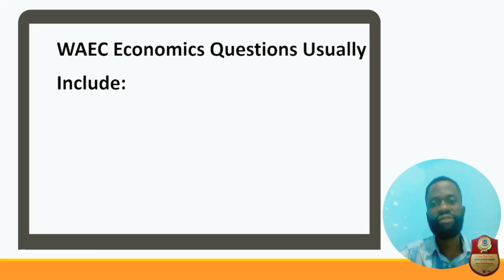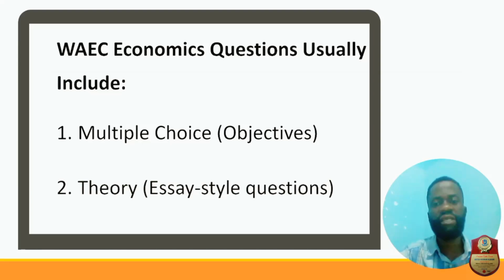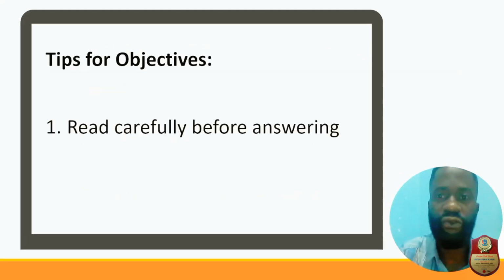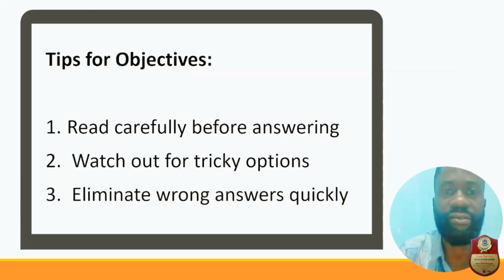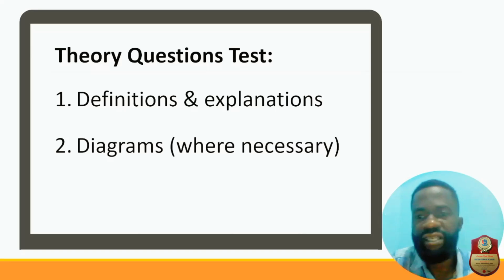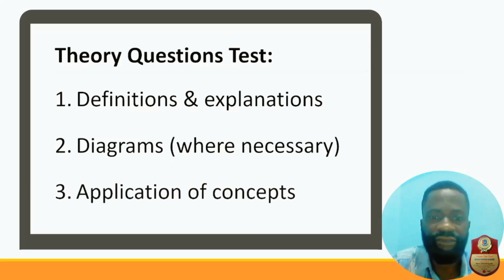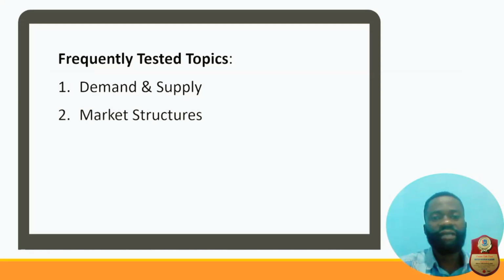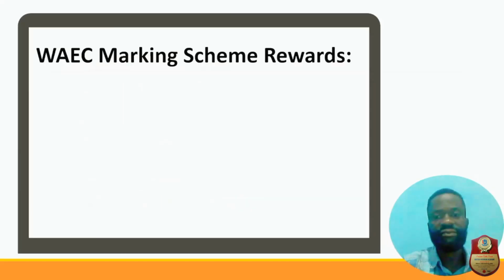WAEC Economics: Tricks Examiners Use & How to Prepare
Are you preparing for WAEC Economics? In this video, we uncover the hidden tricks examiners use when setting WAEC Economics questions and show you practical tips to prepare smartly. From understanding common question patterns to learning how to avoid costly mistakes, this guide will help you gain confidence and boost your chances of success.

📌 What you’ll learn in this video:

How WAEC sets Economics questions

The common traps students fall into

Tips & tricks to answer effectively

How to prepare for success in WAEC Economics

If you’re serious about passing WAEC Economics with flying colors, this video is for you! 🚀